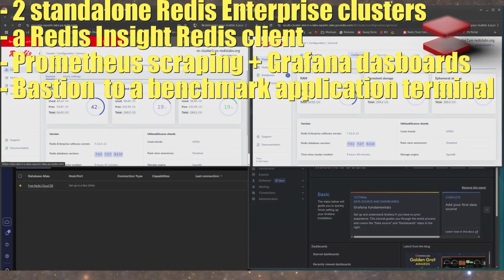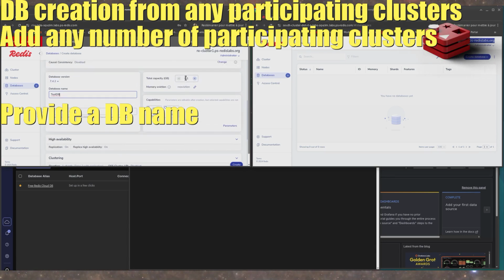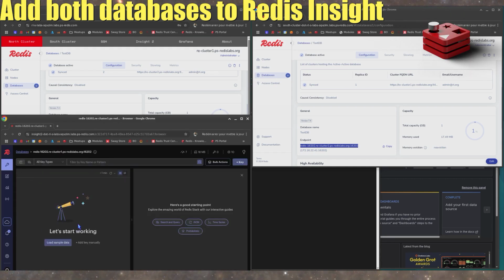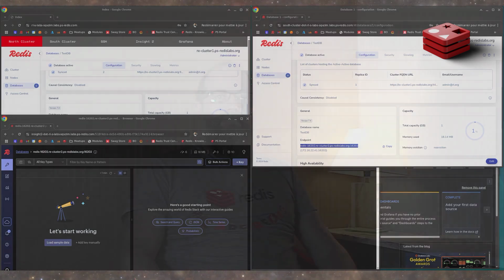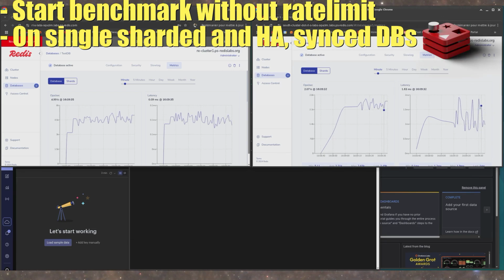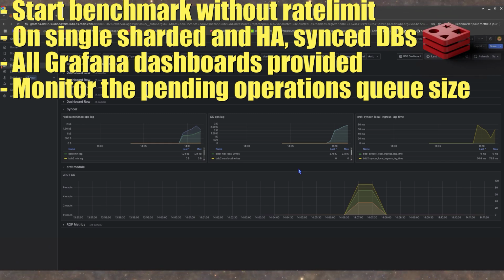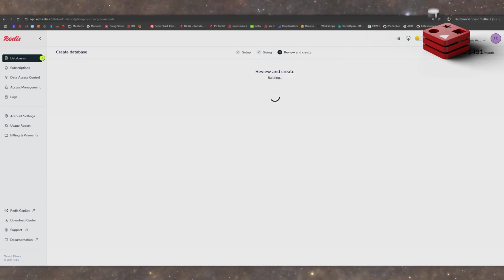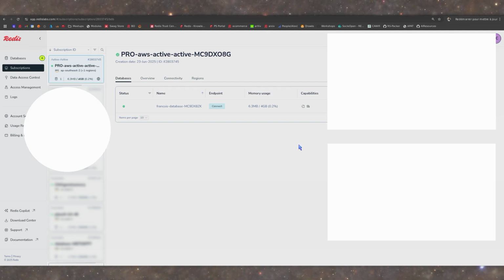Redis Enterprise geo-replication demo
Table des matières :
00:00:00 Introduction
00:00:51 Architecture description
00:03:41 Database creation
00:06:04 Simple synchronization test
00:09:25 Benchmark
00:11:42 Monitoring with Prometheus and Grafana
00:14:12 Conclusion
00:14:40 Bonus: Redis Cloud managed DB creation

Logiciels utilisés :
- Debian GNU/Linux 10 (Buster)
- Blender 3D
- Natron
- Cinelerra
- Gimp
- Imaginary teleprompteur
- LMMS
- SimpleScreenRecorder
- FFMPEG
- OBS studio
- fSpy
- Storyboarder
- SheepIt renderfarm
- Audacity
- Musescore3
- Spek